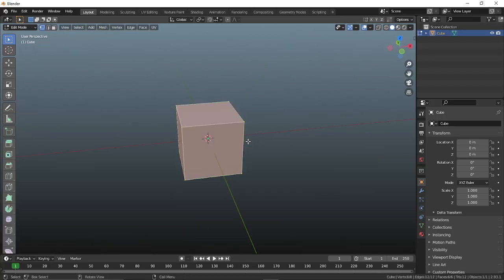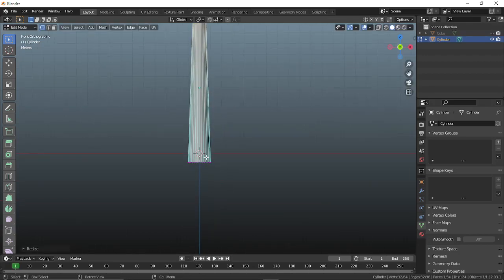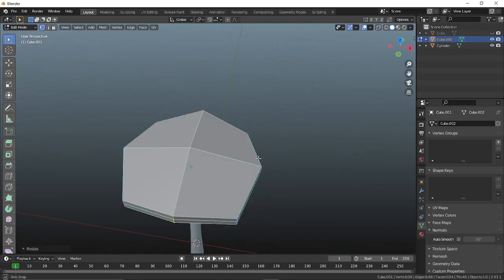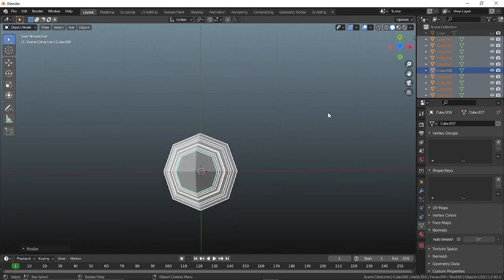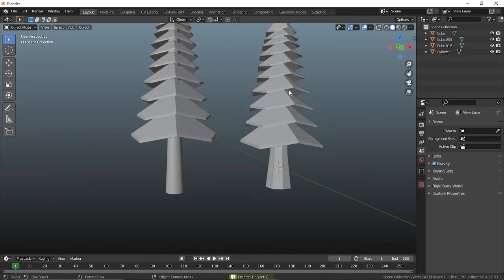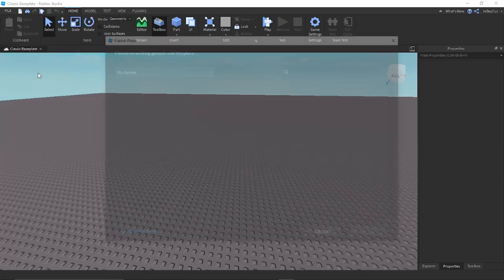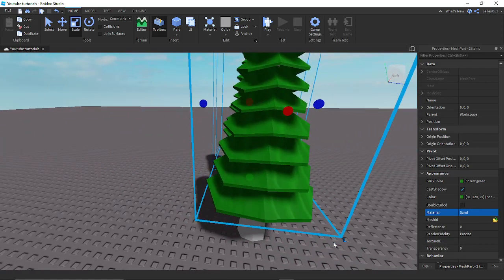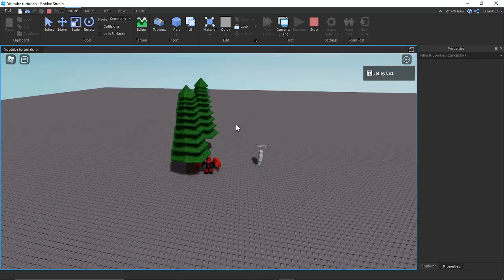Roblox - How to make a simple tree in blender.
Sorry for my Dirty Breathing! XD